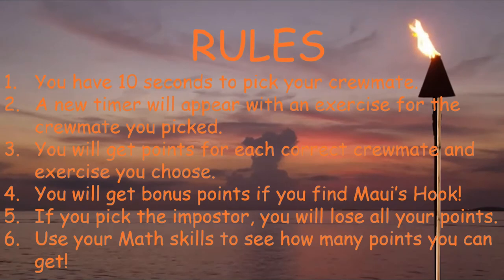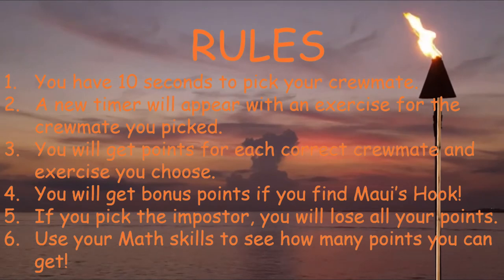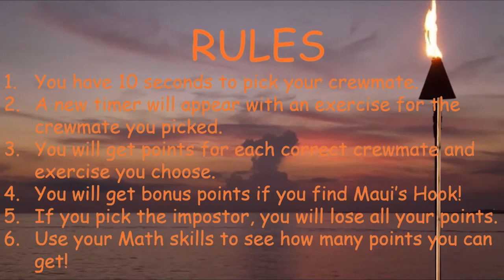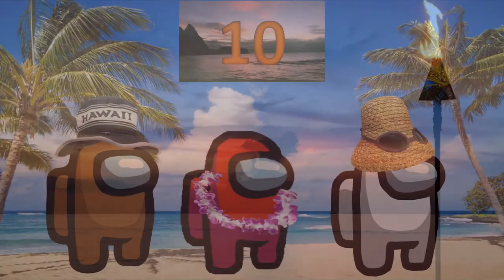Special Edition- Art:Flowers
Art with Miss Teresa. Drawing flowers.